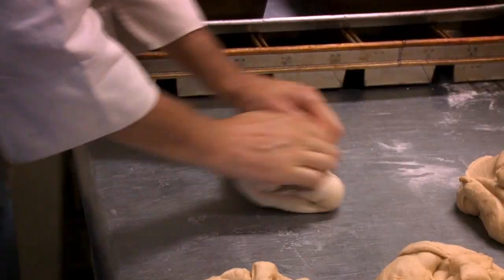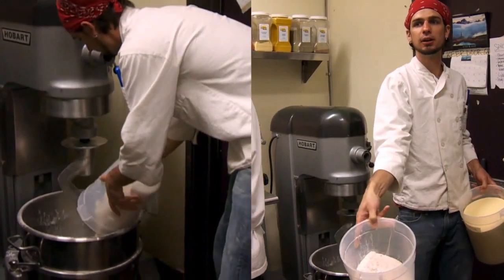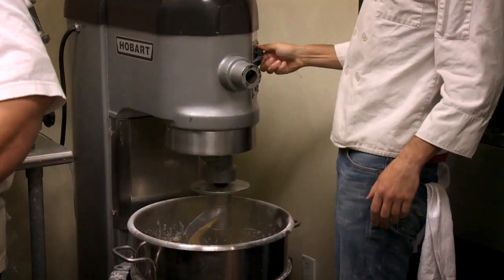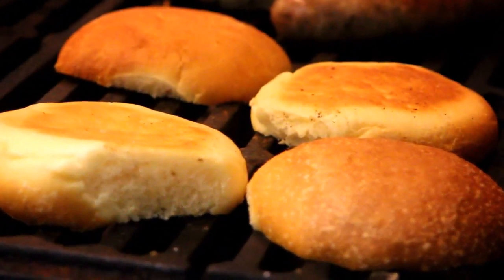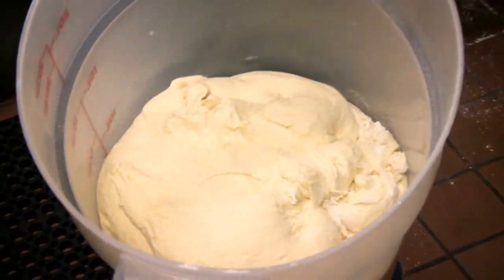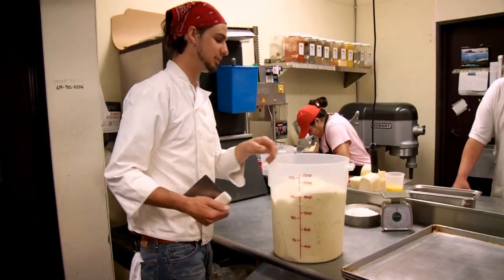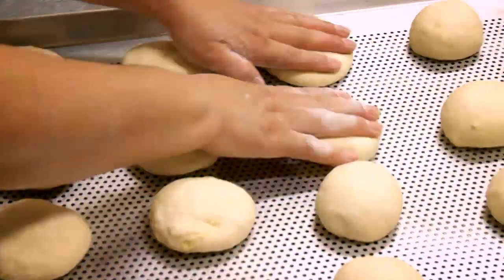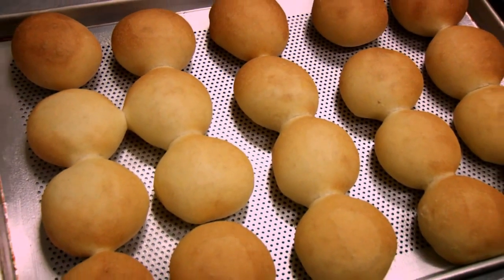The Linkery - Bread - Ian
The Linkery is a farm-to-table restaurant in North Park, San Diego. Nearly everything on the menu is made in-house. In this video they show us how they make their own bread from scratch.